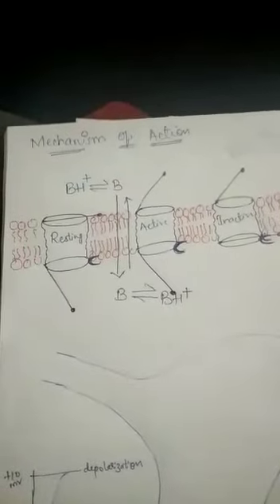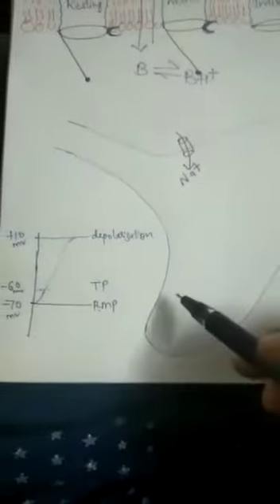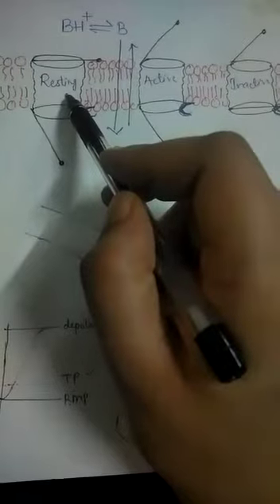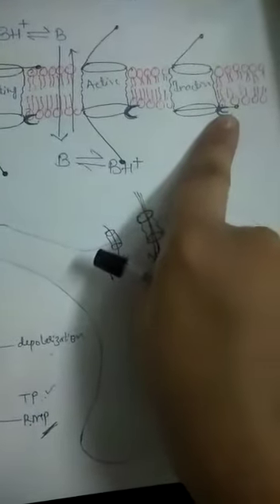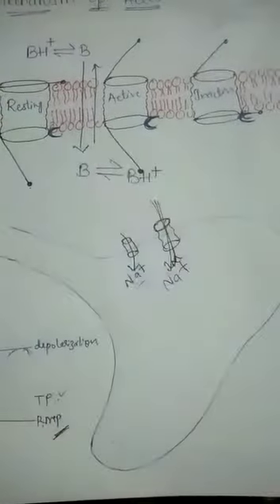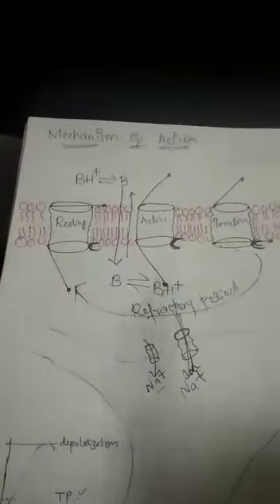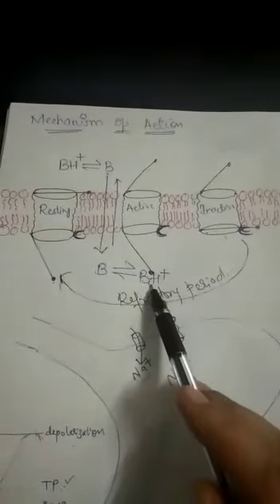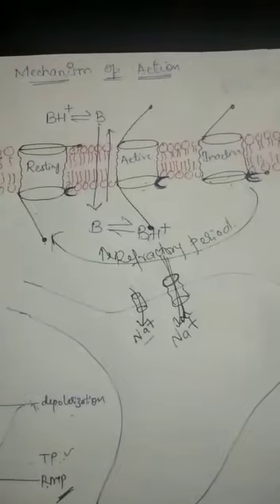LA mechanism of action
Video from firdous Here